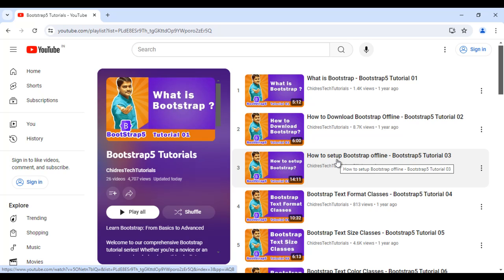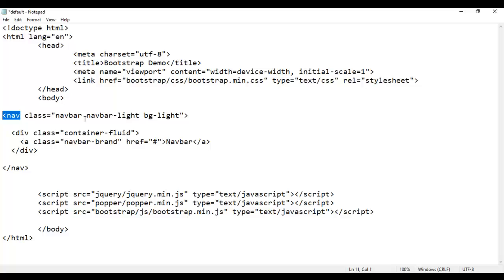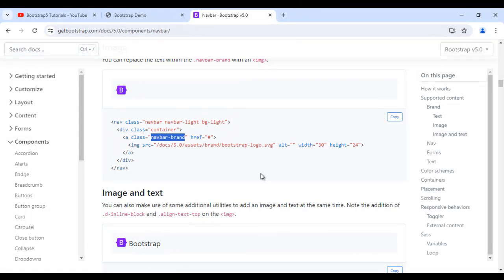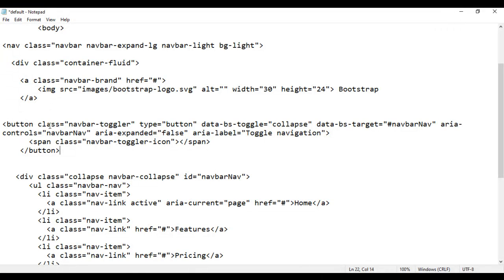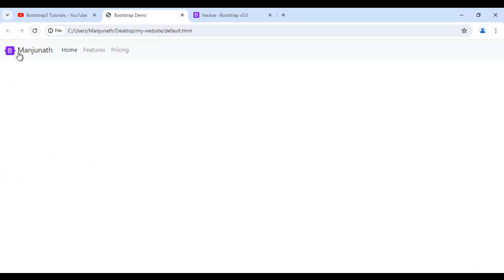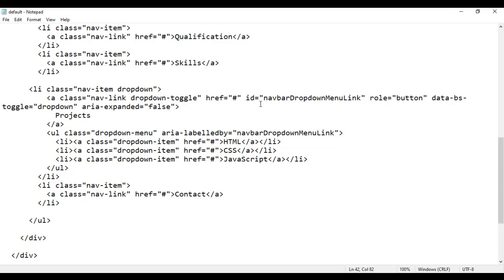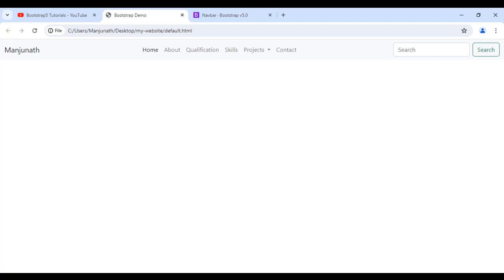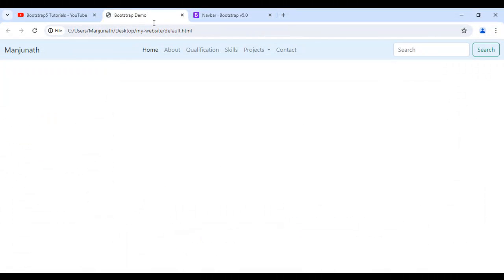Bootstrap Navbar Classes - Bootstrap 5 Tutorial 27 🚀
► Dive into Bootstrap 5 navbar classes in this comprehensive tutorial. Learn how to create responsive navbars with dark/light themes, branding, toggler icons, collapsible sections, and fixed or sticky positioning. Perfect for developers aiming to build sleek and functional navigation bars.